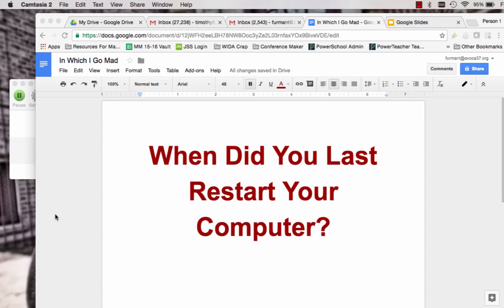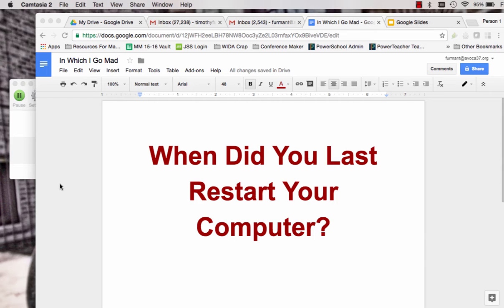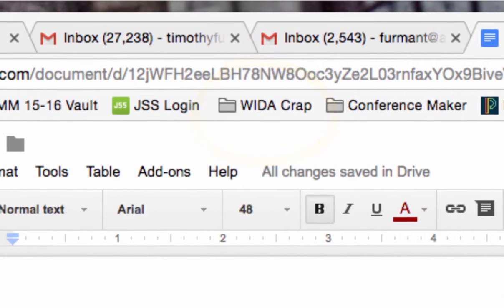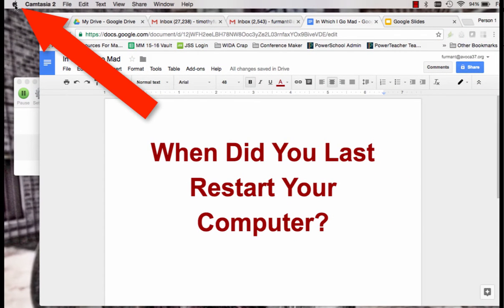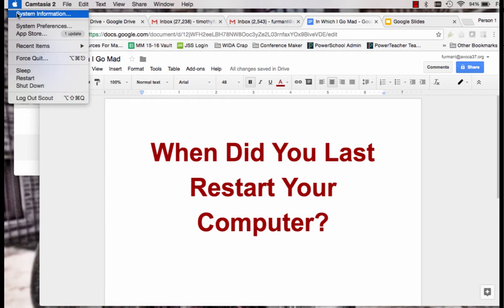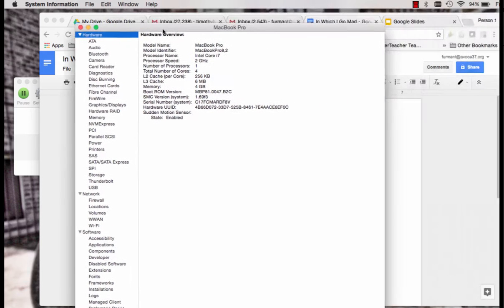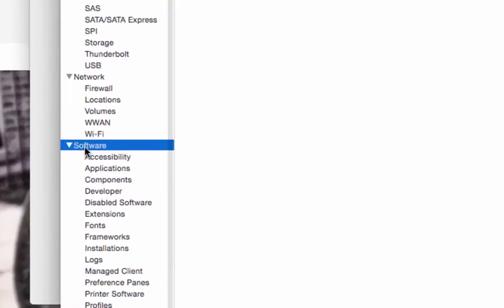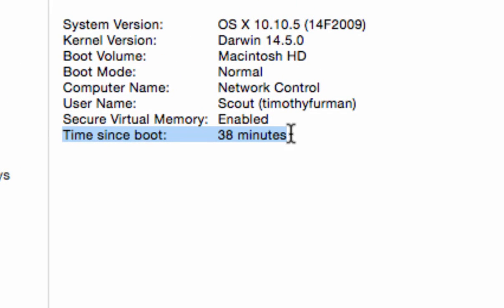When Was Your Computer Restarted